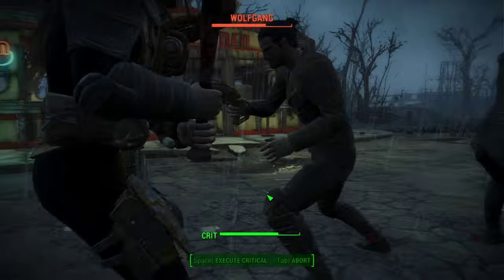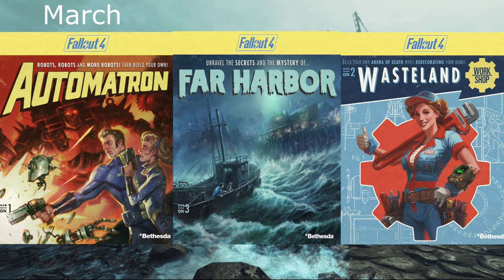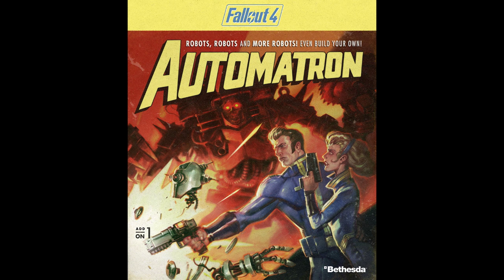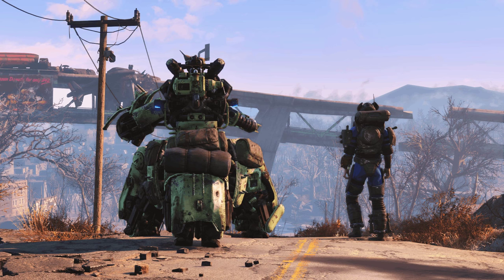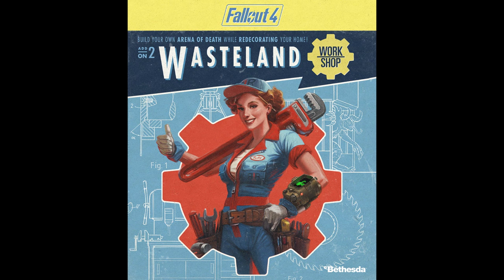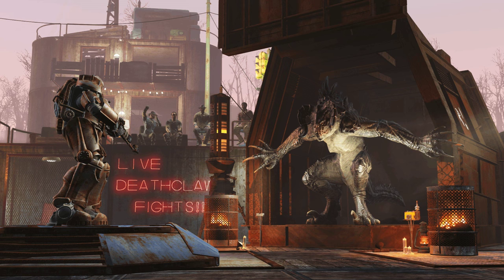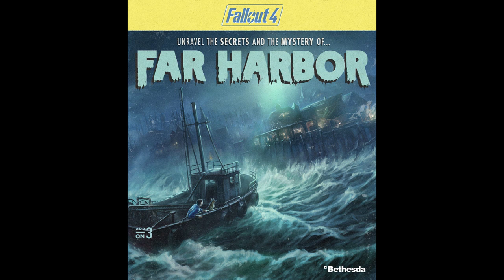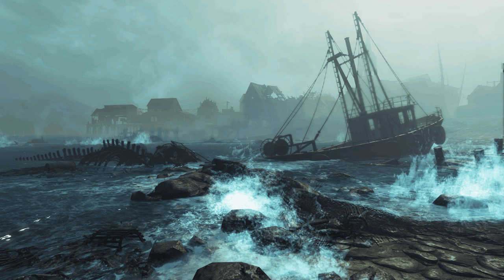FALLOUT 4 DLC GAMEPLAY COMING???